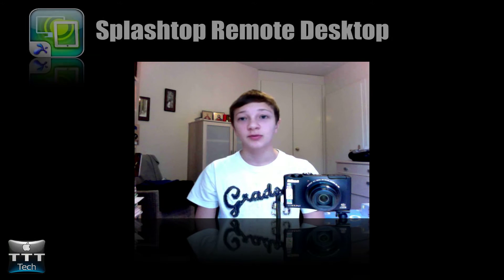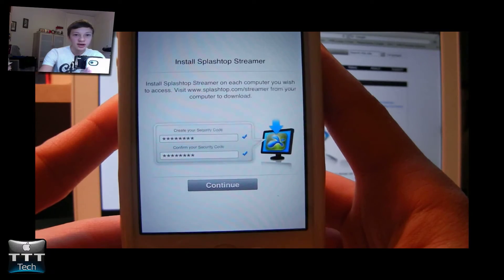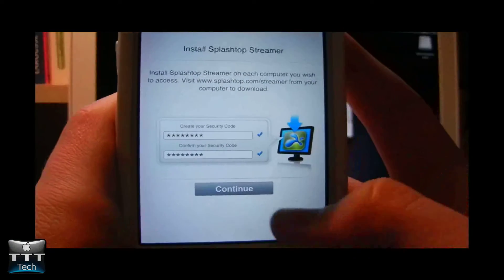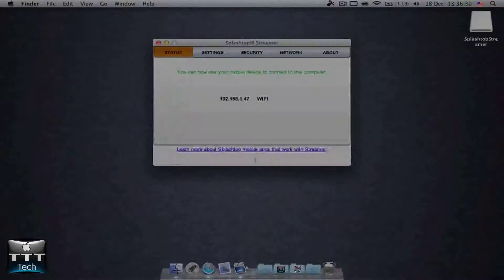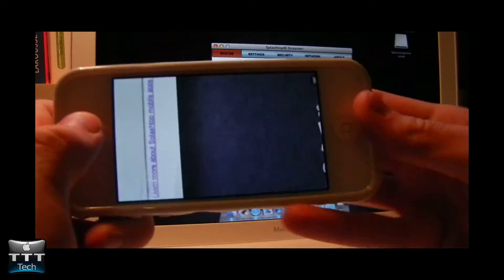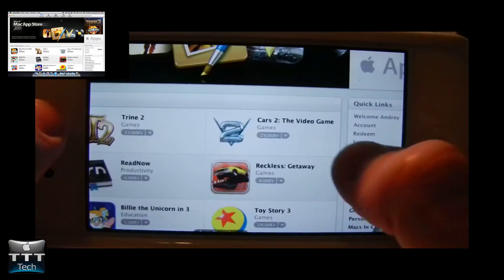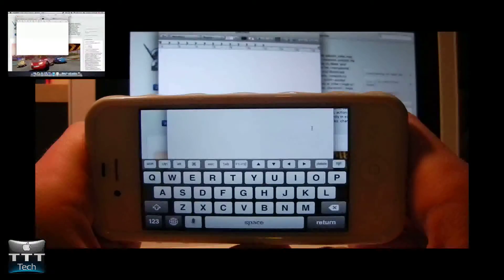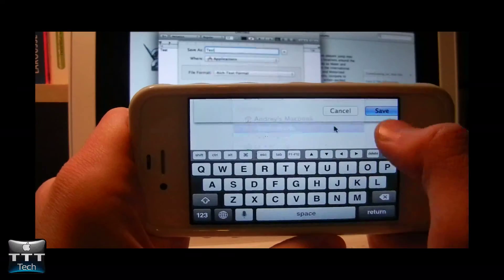Splashtop: Control your Mac/PC with your iOS Device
Here's a tutorial on how to use & control your computer wirelessly from an iOS device using an app called Splashtop Remote Desktop (links below).
Hope you enjoyed!

-TheTechnoTuber